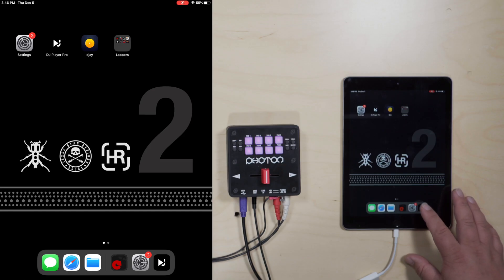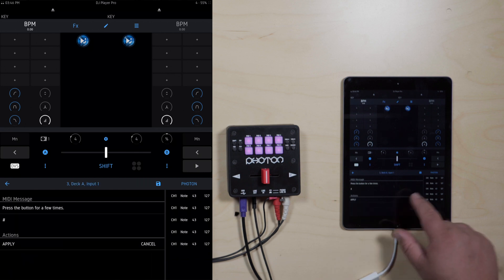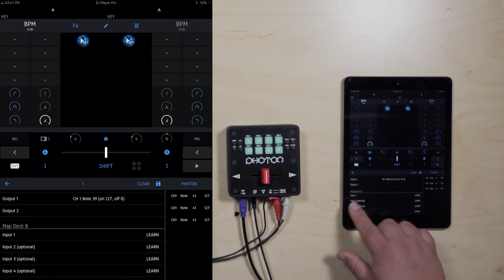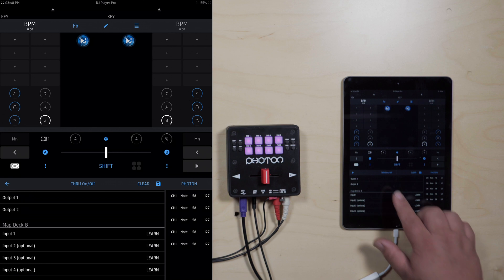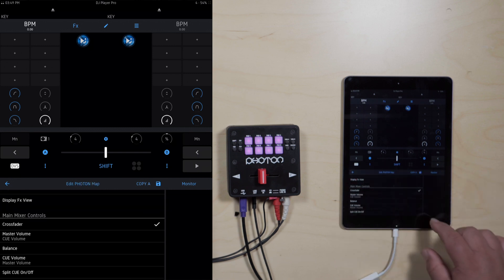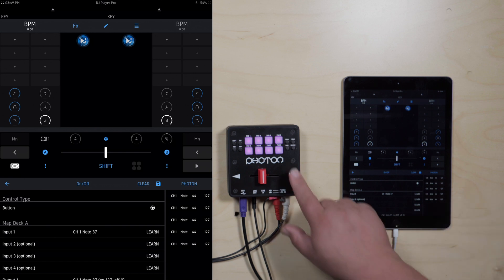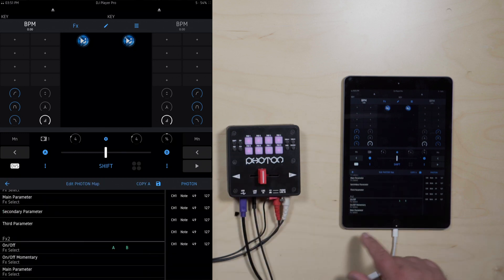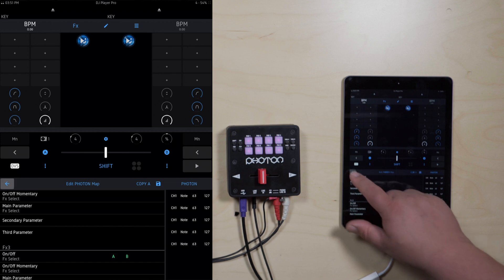Photon - MIDI mapping with DJ Player Pro.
How to manually map Photon MIDI fader with DJ Player Pro ap.